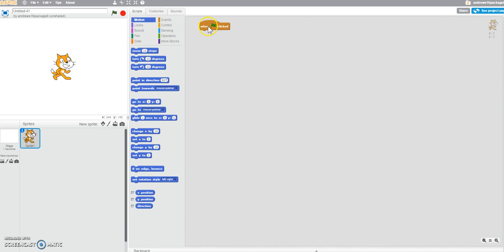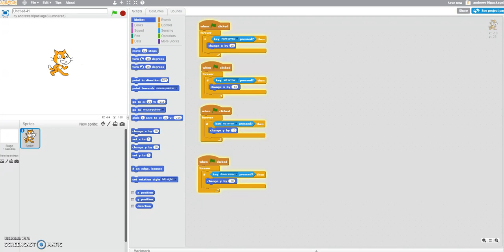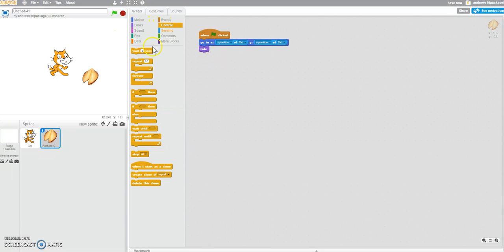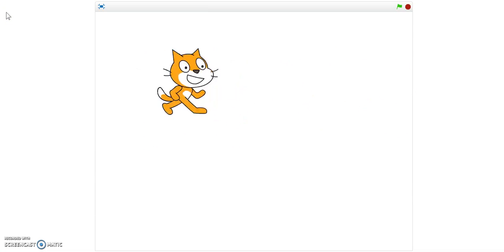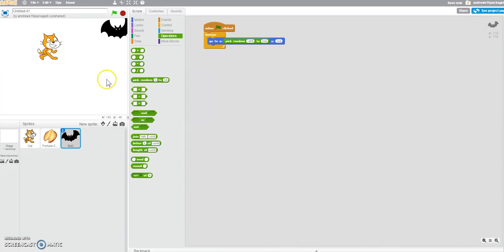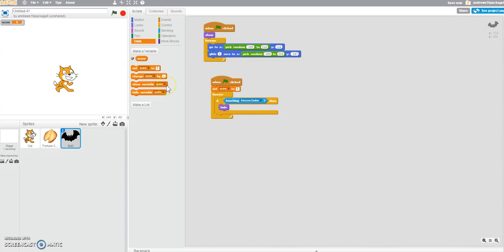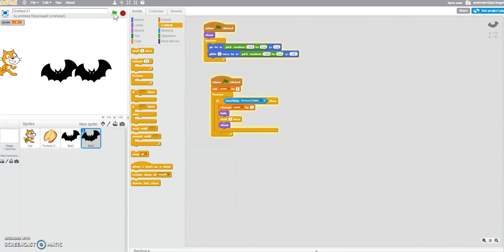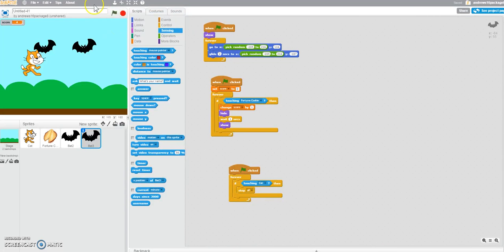Scratch Easy Tutorial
A simple Scratch video. Fun for the whole family.